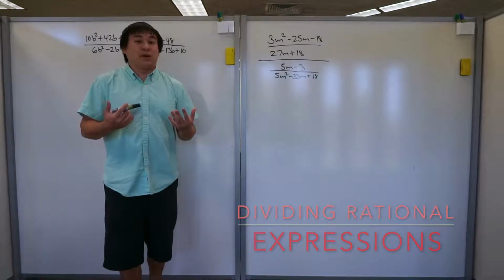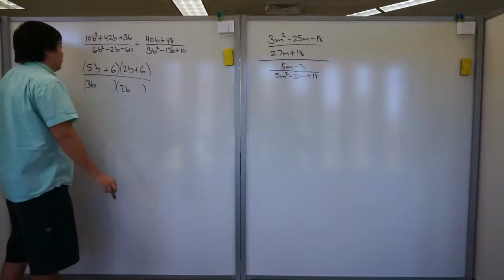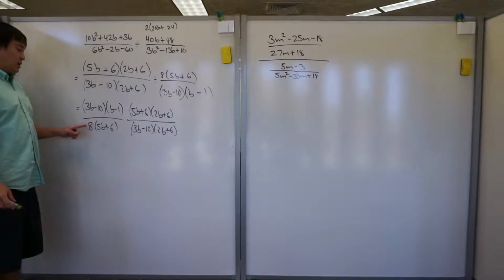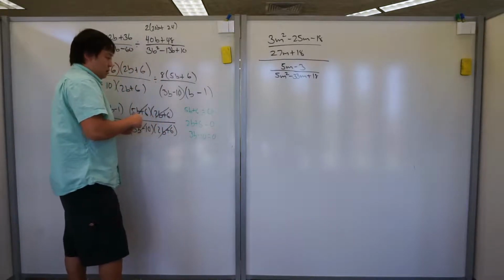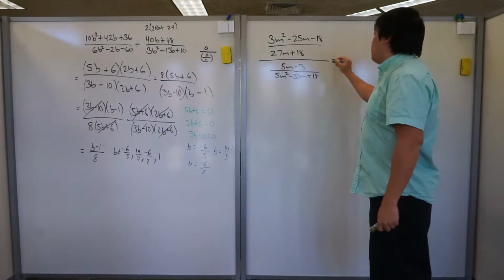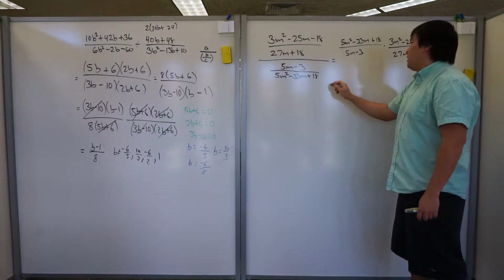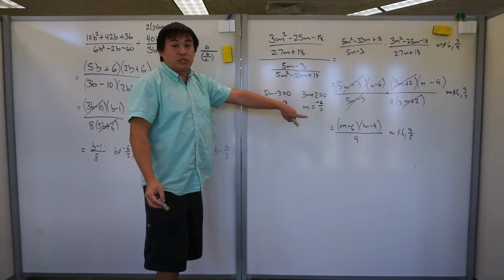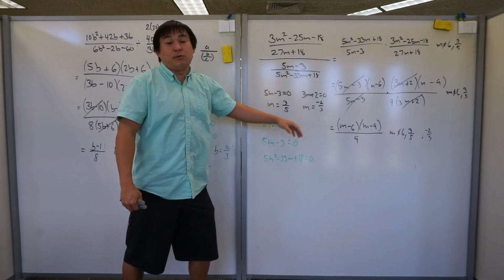Dividing Rational Expressions